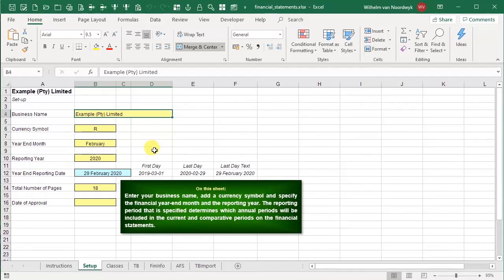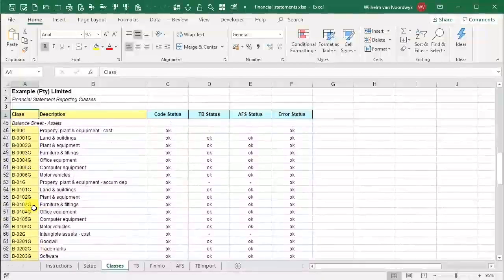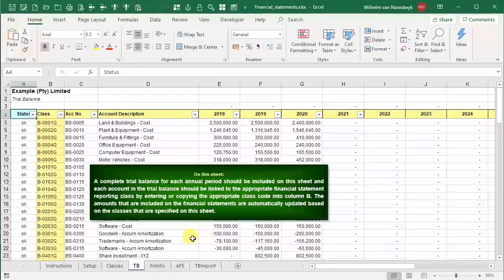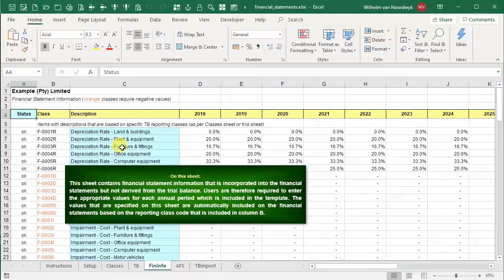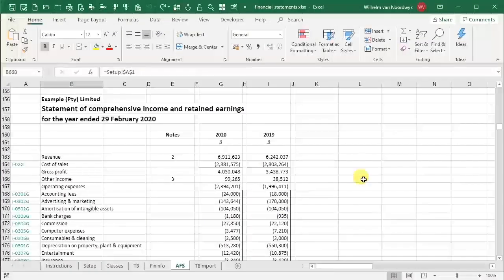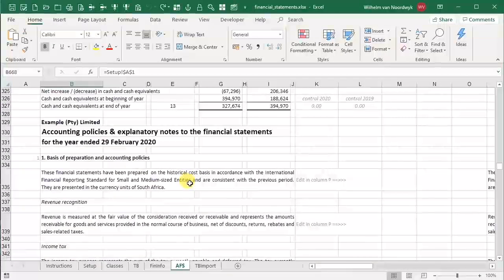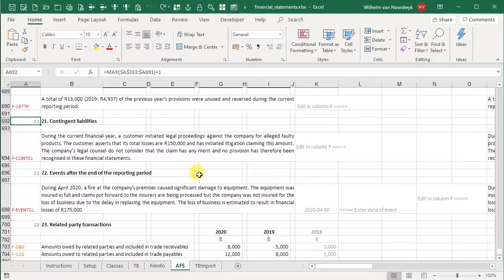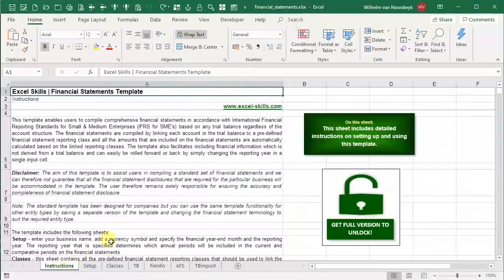Financial Statements Template - Getting Started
This template enables users to compile comprehensive financial statements in accordance with International Financial Reporting Standards for Small & Medium Enterprises (IFRS for SME's) based on any trial balance regardless of the account structure. The financial statements are compiled by linking each account in the trial balance to a pre-defined financial statement reporting class and all the amounts that are included on the financial statements are automatically calculated based on the linked reporting classes. The template also facilitates including financial information which is not derived from a trial balance and can easily be rolled forward or back by simply changing the reporting year in a single input cell.